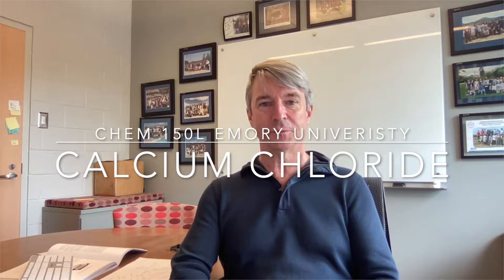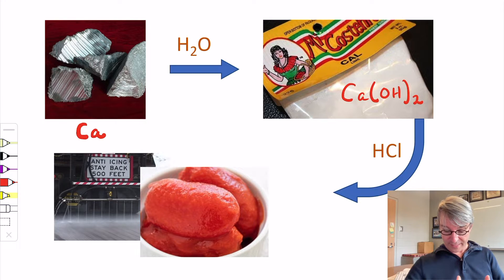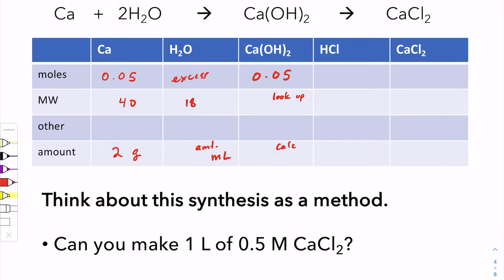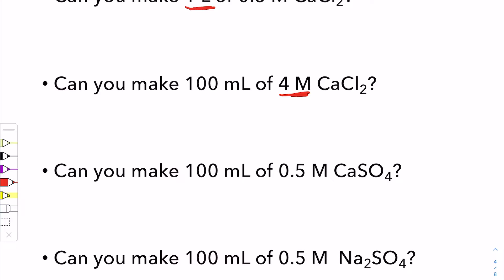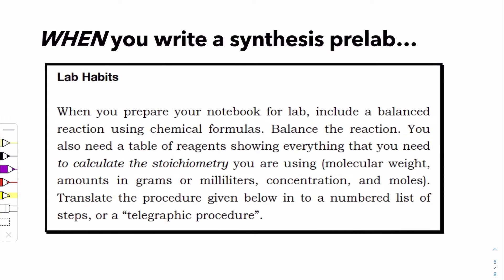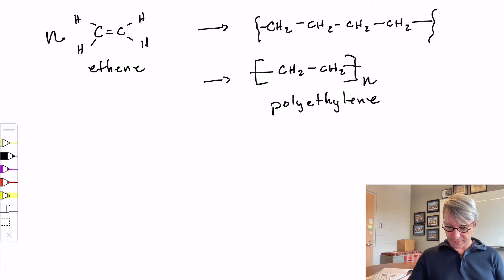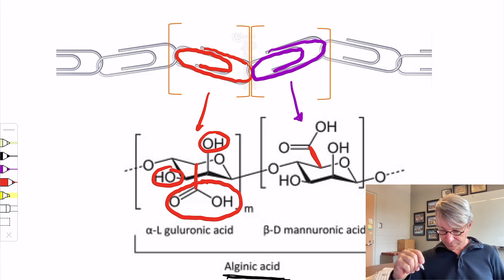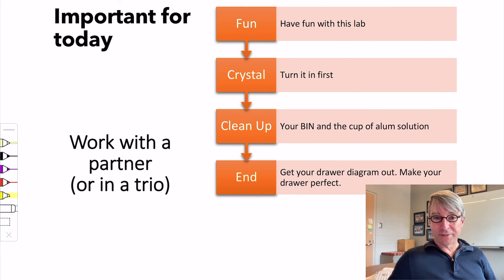Calcium Chloride and Alginate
Synthesis of calcium chloride